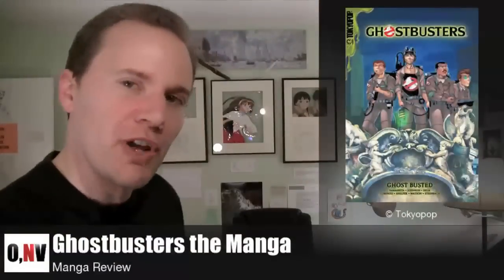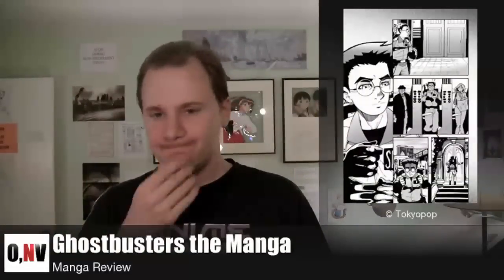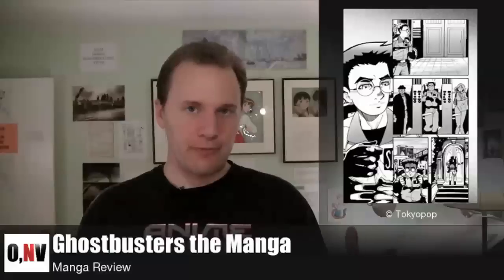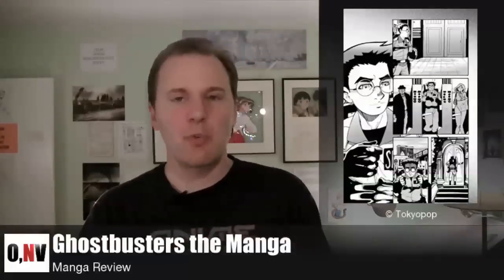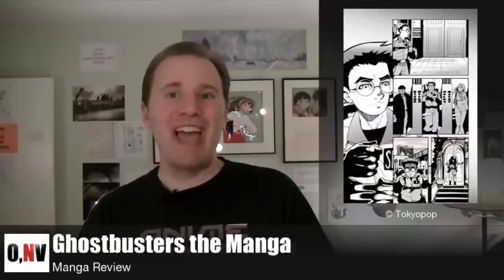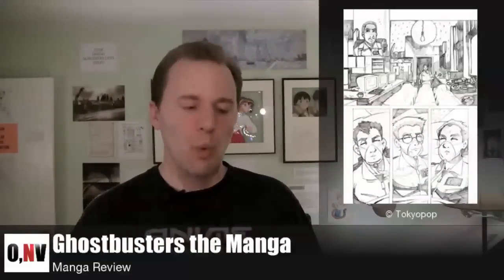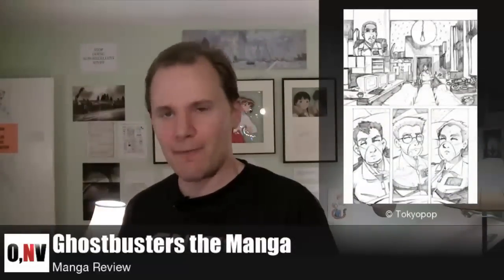Ghostbusters: The Manga - Manga Review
A look at the Amerimanga of Ghostbusters.